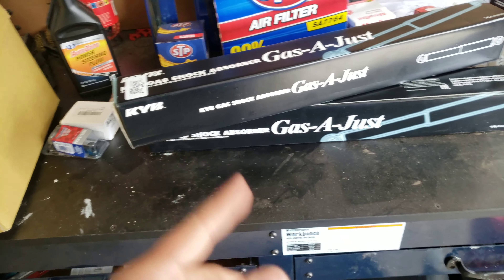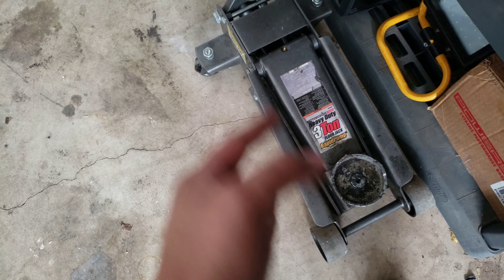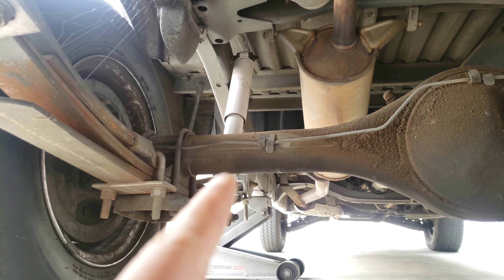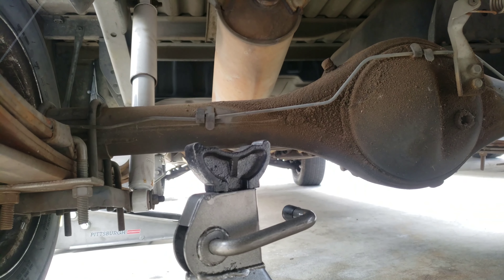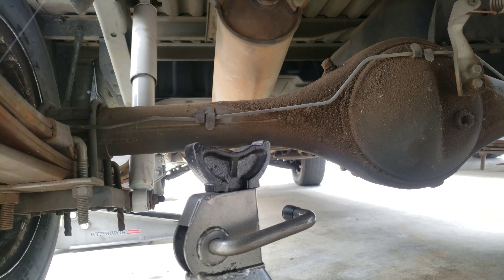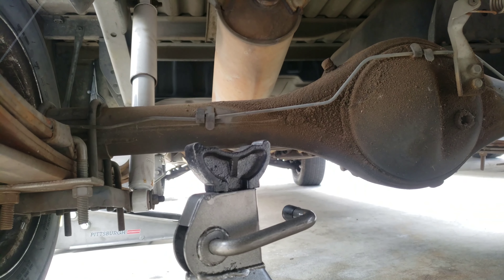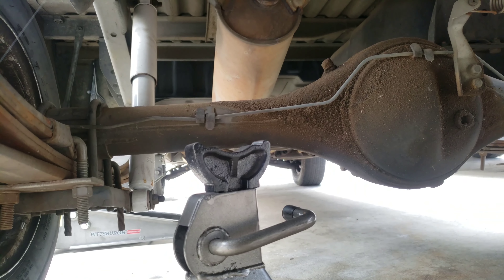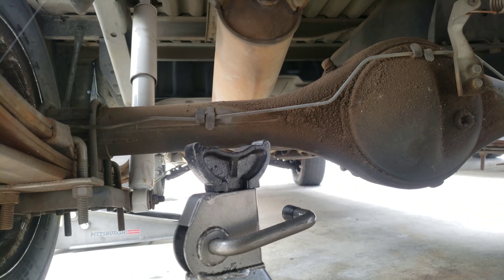1988-96 Nissan D21 DIY Rear shock replacement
Hey what is up fam! Today's video is on replacing your rear shocks on a pickup. They're pretty easy to do. If you like working on your own car or want to start then here you go. Hope you like the video.